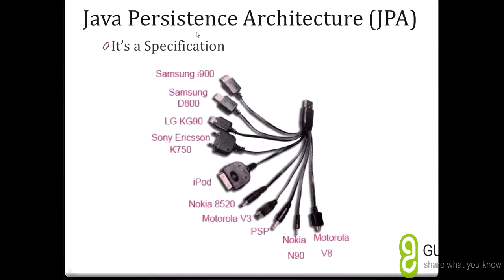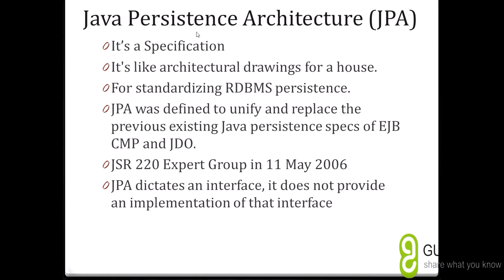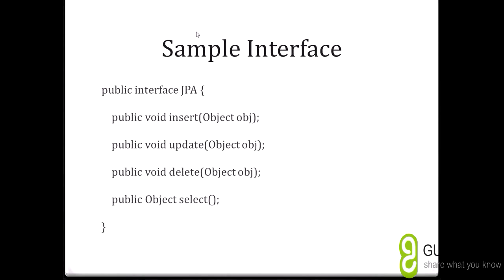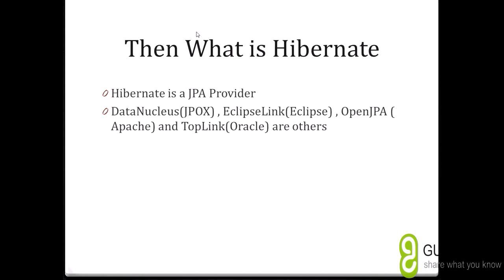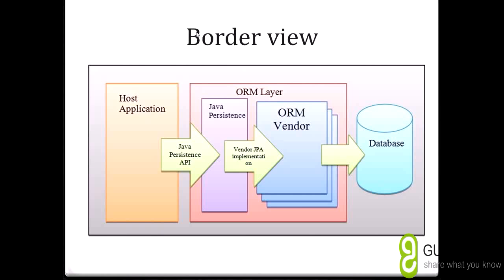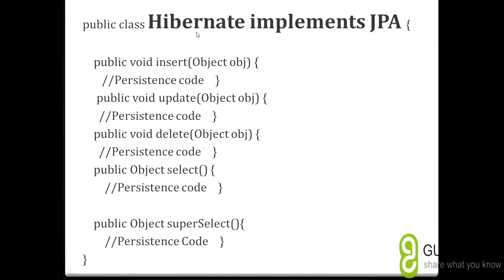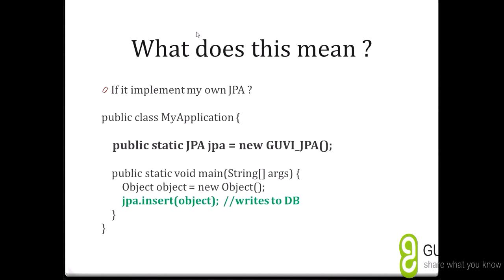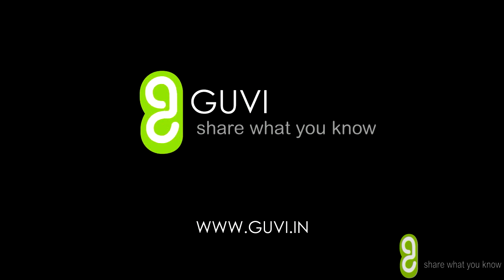Java PRO tutorial Session 9 JPA in English